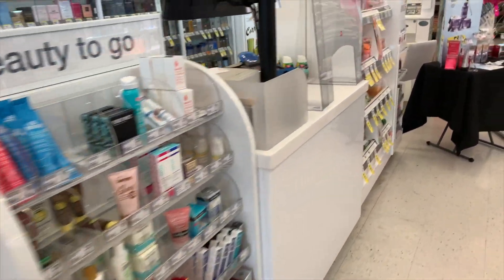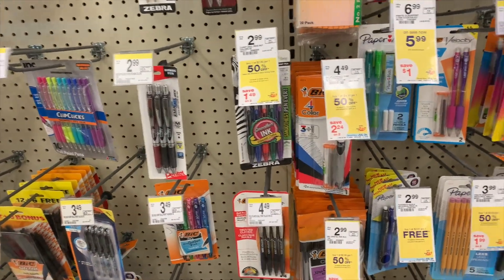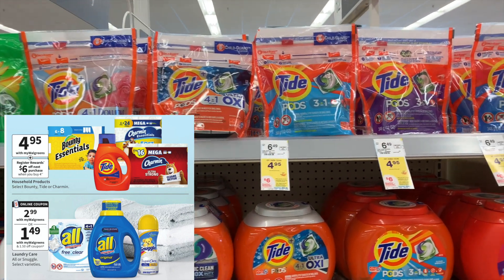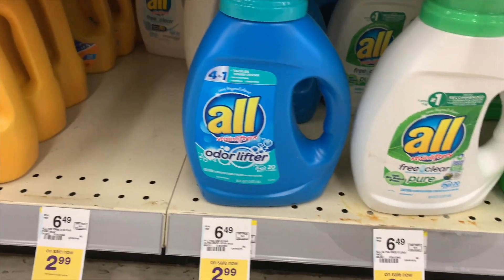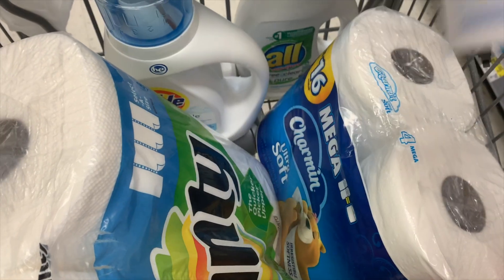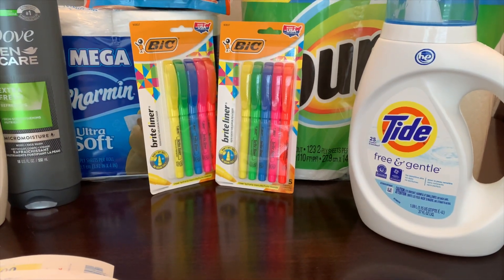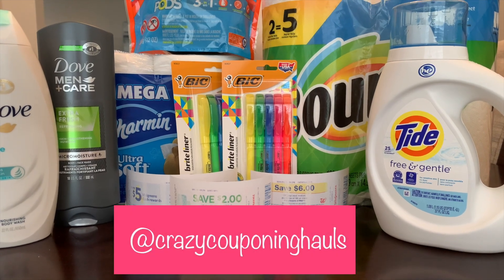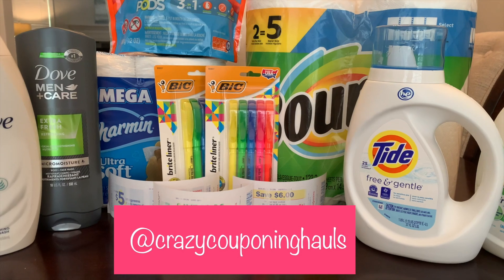FREE WALGREENS COUPONING HAUL JULY 18-JULY 24 | $6.61 MONEY MAKER WALGREENS HAUL | CRAZY COUPONING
Today I am couponing at Walgreens!  Walgreens has some great deals this week!  Free products and money maker deals on several items in the store.